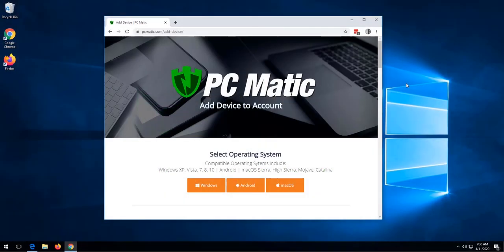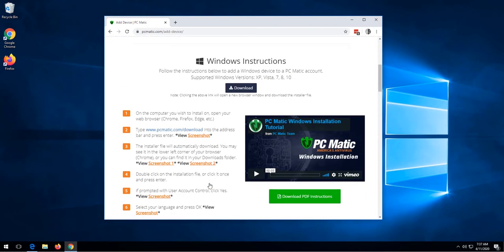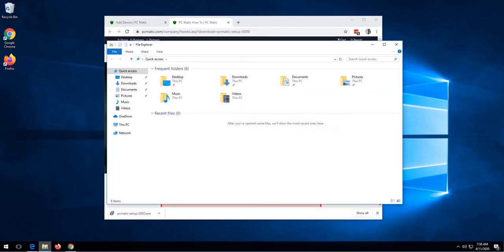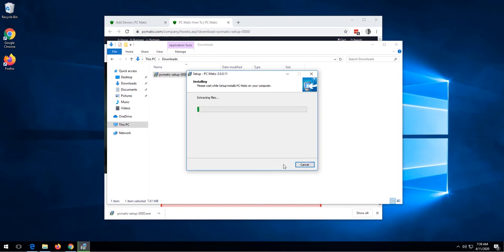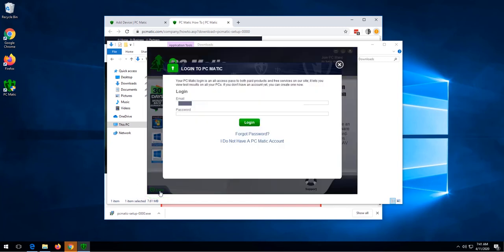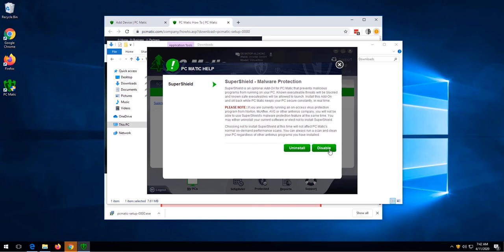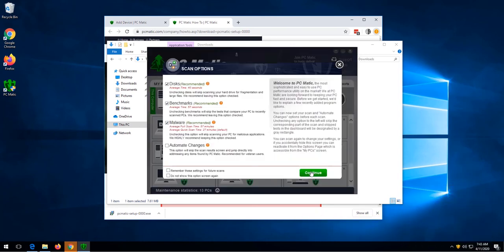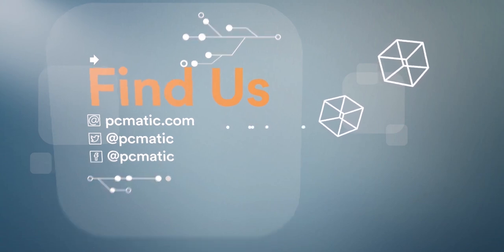How to Add a Device to Your PC Matic Account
Follow along with James, as he walks you through adding a device to your PC Matic account.

The only way to receive official PC Matic support is by going